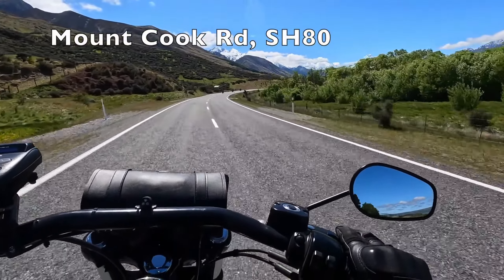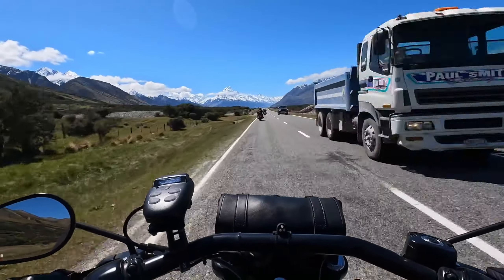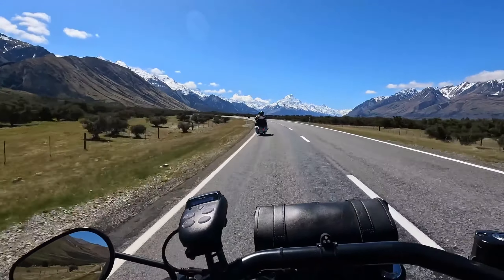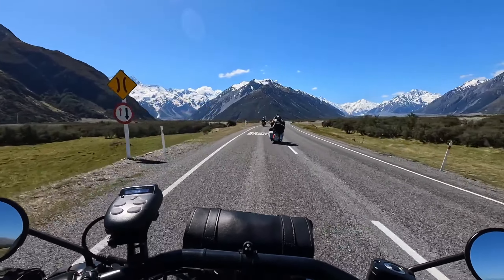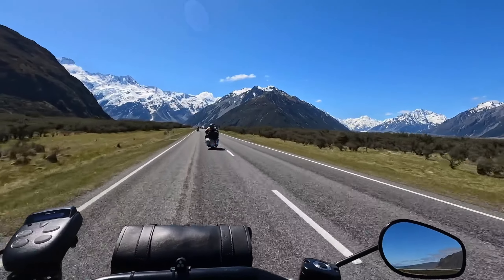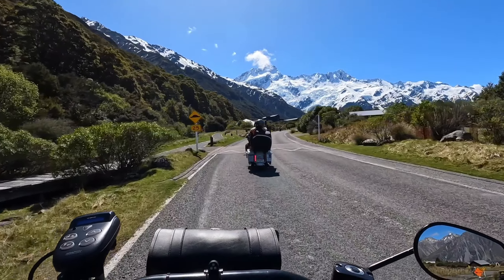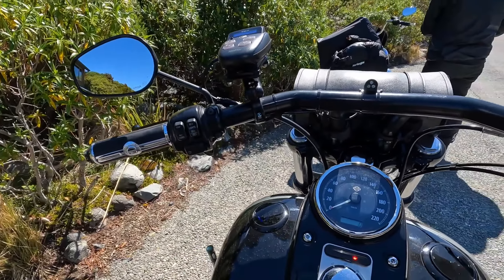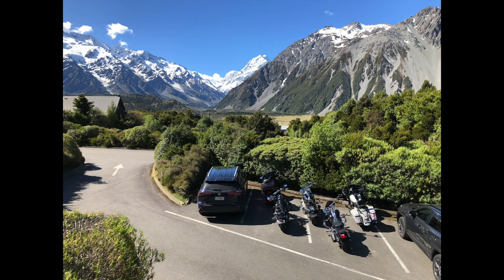Arrival At Aoraki Mount Cook Alpine Lodge In The Southern Alps on Our Harley Davidsons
This week shows the conclusion of last weeks video with our arrival at Aoraki Mount Cook Alpine Lodge in the Southern Alps on our Harley Davidson motorbikes.

We had some great luck with the weather during our ride and this section deep into the Southern Alps was really one for the ages with clear blue skies and perfect riding conditions and an actual miracle. Let me explain.

Before we turned onto Mount Cook Road we had stopped at the foot of Lake Pukaki to take photos of the amazing view, then we saddled up and rode some 45km further to stop at another viewing point where a friendly traveller took a photo of our wonderful 'Ride Down Crew' which you can see at 1:10 in the video. Soon after the photo was taken we went to ride away only to find one of our bikes wouldn't start displaying a "Fob not found" message. Uh oh. Lost the key somewhere on 45km of open road !! As luck would have it we had the PIN allowing the bike to be started without the fob and arrangements were hastily made for an unscheduled 440km round trip to Dunedin to collect a replacement fob in two days time. Disappointed but delighted with everything around us we resolved to enjoy the moment and had a great time at the lodge. The next morning we were on the road to Cromwell stopping first at a small cafe in Twizel for coffee and food after filling up with fuel at a nearby service station. While sitting at an outdoor table a lady approached us "Excuse me, do you happen to know any Harley person that might have lost a key fob at Lake Pukaki ?"

I'm not even joking.

We were dumbfounded and eventually found our voices again and said  "Yes we do, this rider right here !" She replied "Oh good, my friend found a Harley Davidson fob at Lake Pukaki yesterday and we didn't know what to do with it. I'll just go and get it, she only lives 2 minutes away".

Good as her word she returned a few minutes later and had the missing fob in her hands which she handed over to a very grateful rider. The fob was in good nick despite having been run over and most importantly still operated the bike without any problem. Many smiles, hugs and a few tears later we all agreed that we had just witnessed an actual miracle. Perhaps you might also agree ?!?